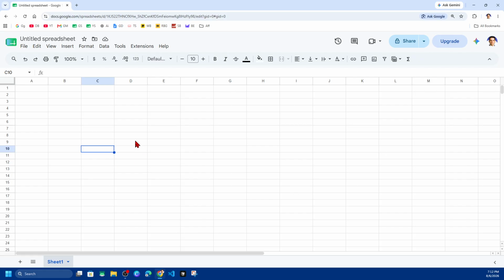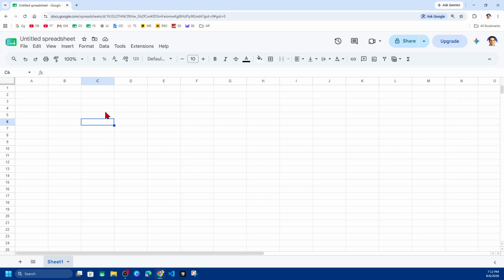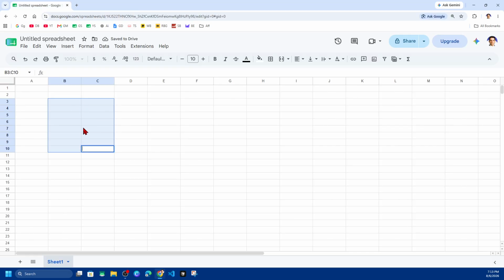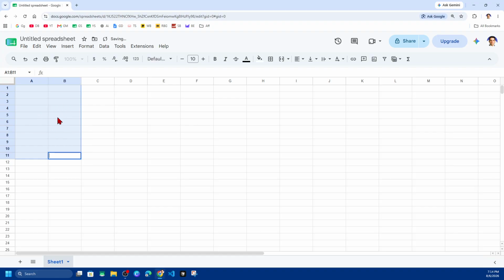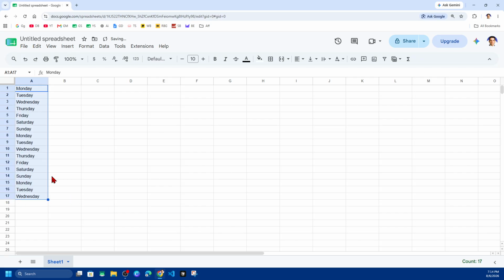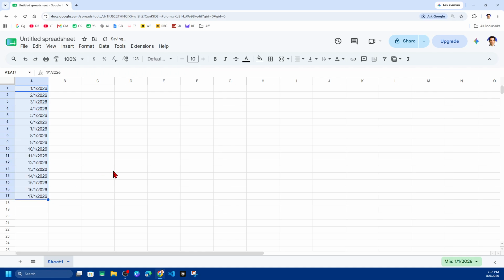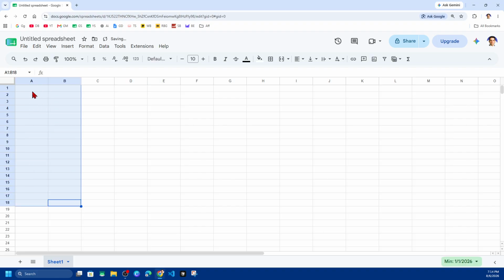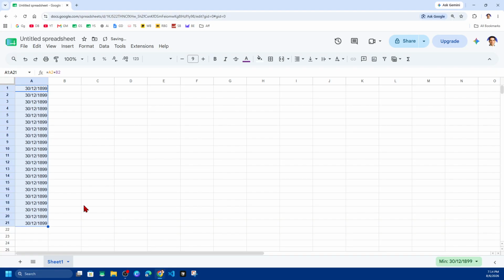How to Use Autofill in Google Sheets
In this step-by-step tutorial, learn how to use the Autofill feature in Google Sheets for faster data entry. We'll cover how to automatically fill in a series of numbers, dates, and even formulas. You'll also discover how to create custom autofill lists to suit your specific needs. This video is perfect for beginners or anyone looking to enhance their productivity with Google Sheets.